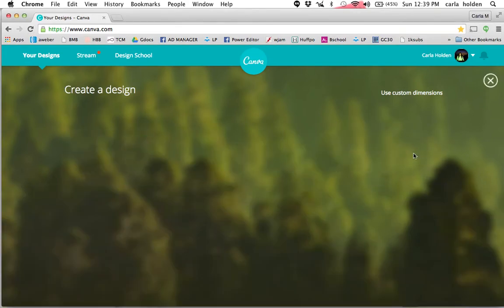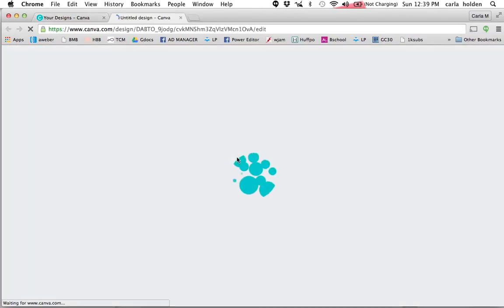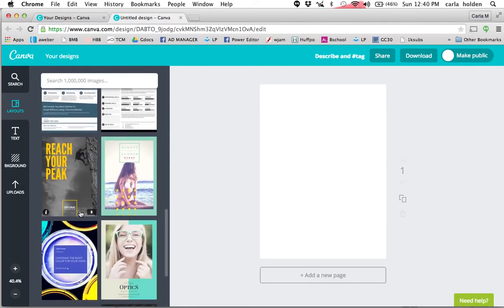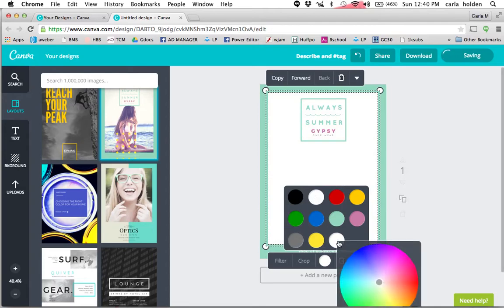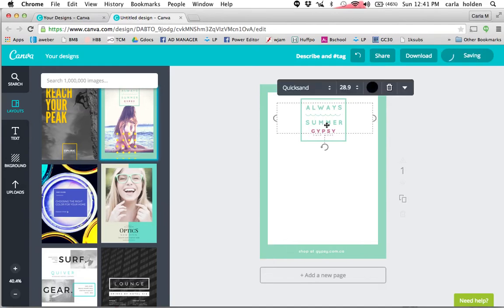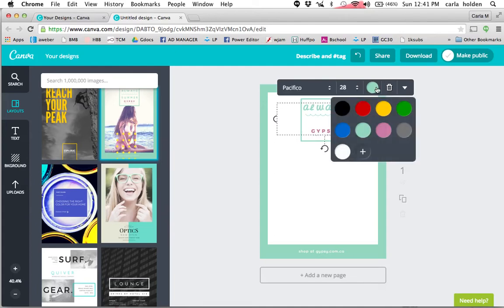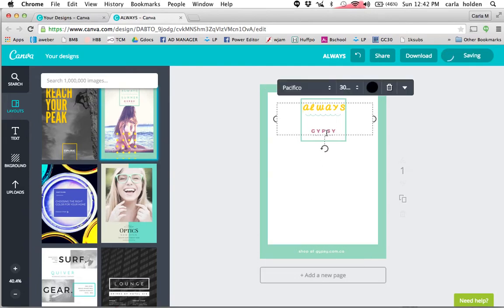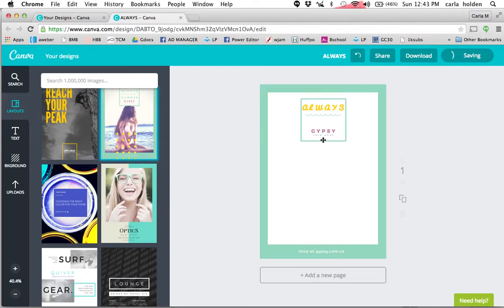How to make a PDF in Canva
make marketing materials for FREE in canva